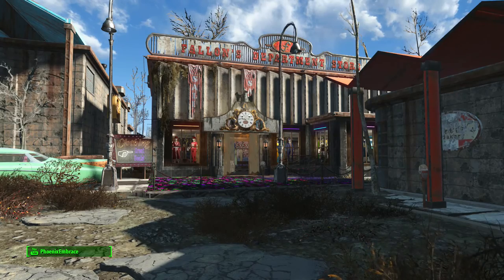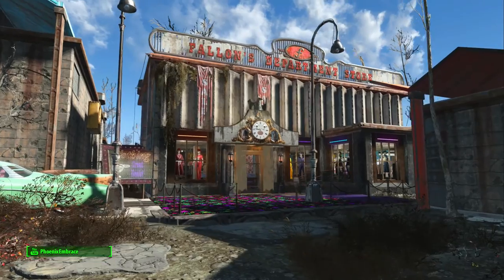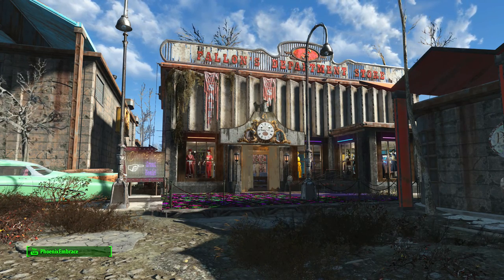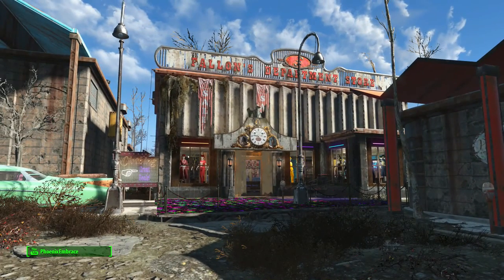Fallout 4: General Atomics Galleria-Fallon's Department Store-Modded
Hello everyone, Denise here! Well, this is my Fallon's Department Store rebuild on my husband's tag. It is modded and this is a settlement I made with the Conquest mod at General Atomic Galleria. Sorry for any video mess ups this one was a hard one to record because of the game freezing up every 30 seconds or so. Despite that, I hope you all will enjoy this and all the time I put into making this place beautiful! All mods used on this particular build are listed below!

All my videos are edited and thumbnails are done up by my husband! You can find him here:

Nytra's Performance Tweaks:

detail/3269347